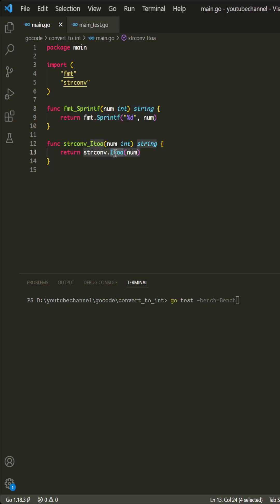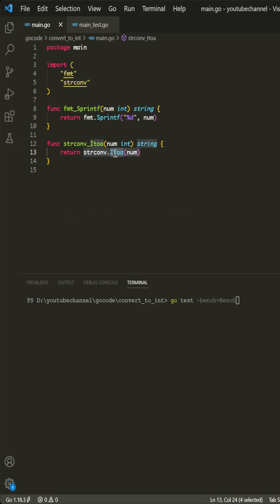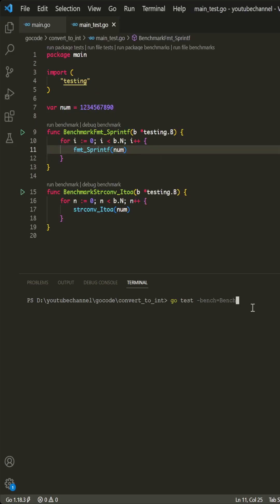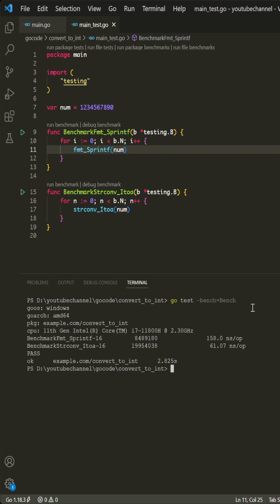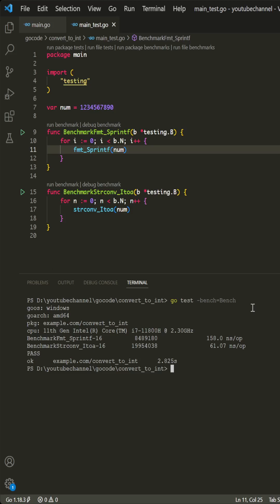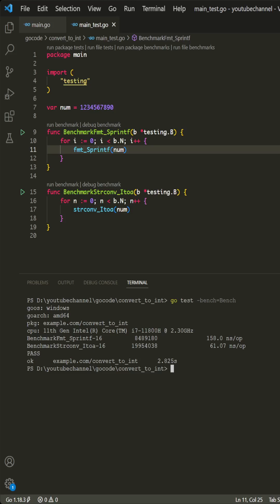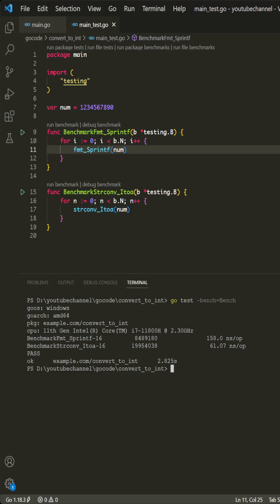Fastest way converting integer to string in golang